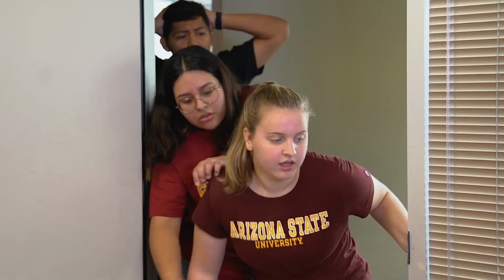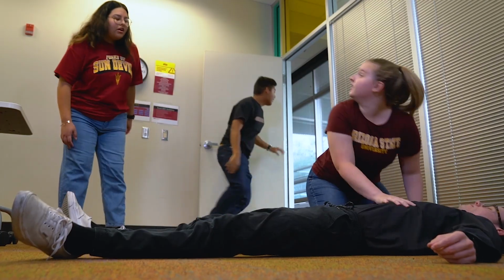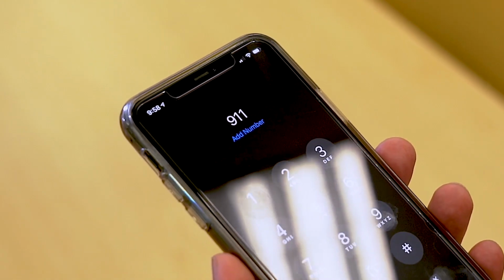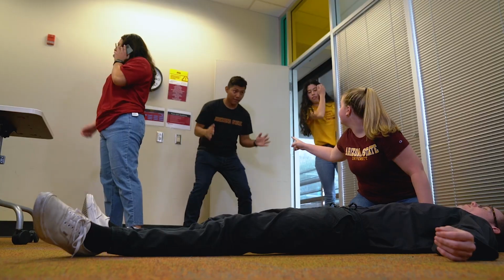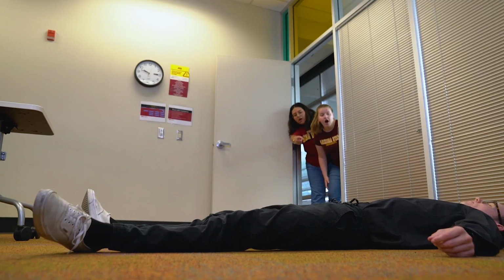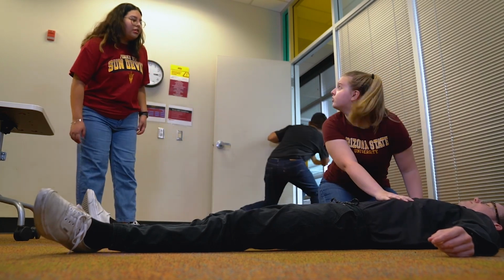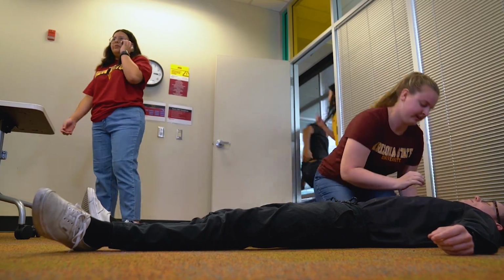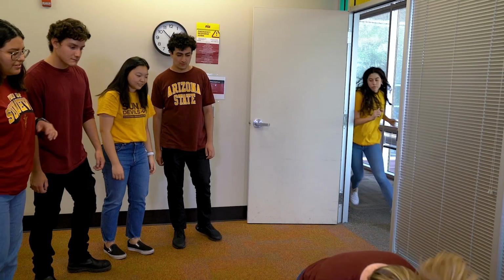AED and CPR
Video describing procedures for AED and CPR